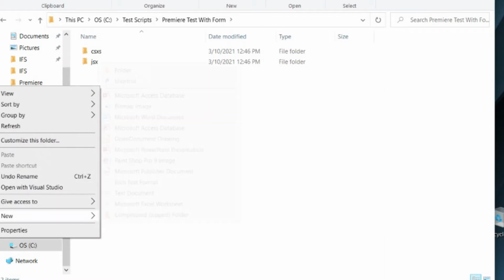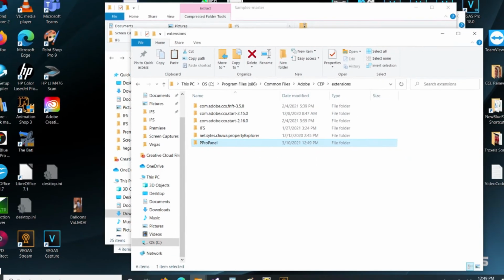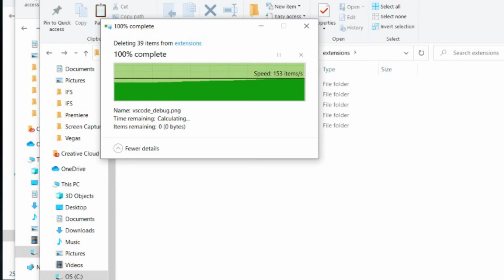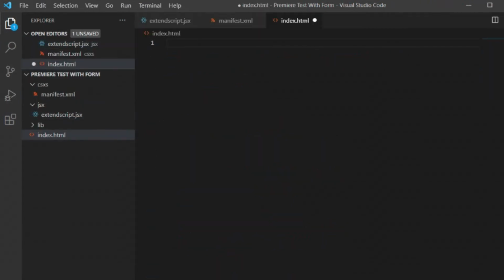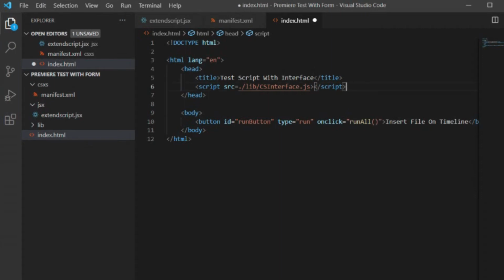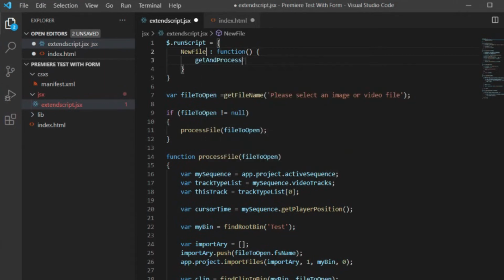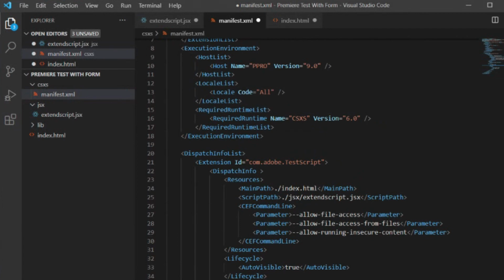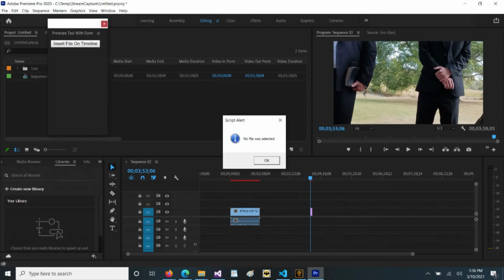How do I Create a Script with a Form in Premiere?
In this video, we create a new script that also contains a form. When using a form, we can provide feedback and ask for information from the user. In this case, we are simply going to create a button that, when clicked, will perform the task of the previous script by asking for a file and adding it to the timeline.

The forms added in Premiere are actually HTML pages. You have the full abilities of HTML available to you to add various inputs and buttons. You can also use JavaScript to help control the screen. Once the information has been entered on the screen, JavaScript is used to pass the information to the ExtendScript routine in Premiere so the actual task can be performed.

to see the post for this video to download a zip file containing this project.